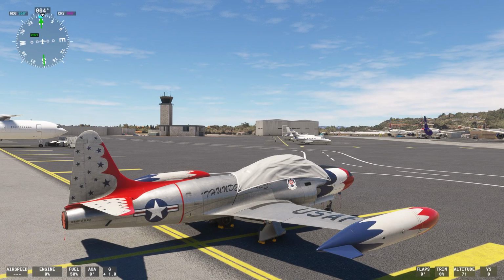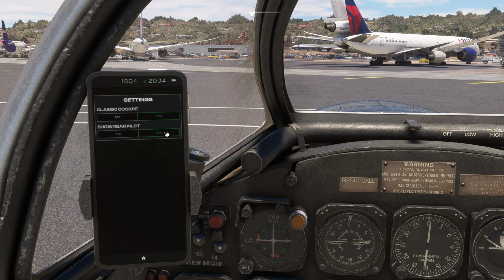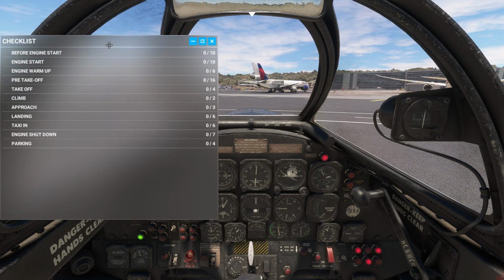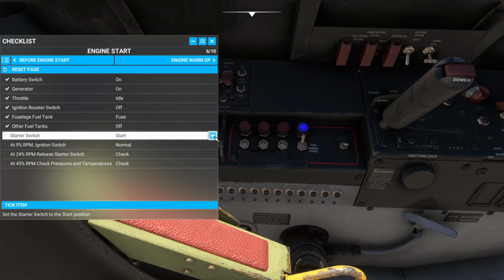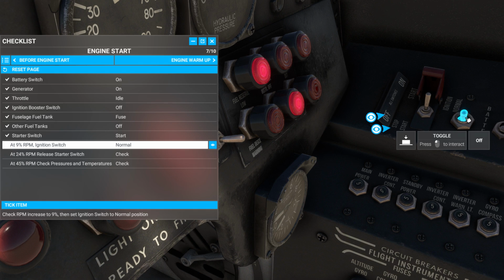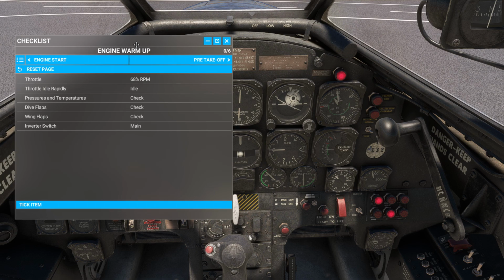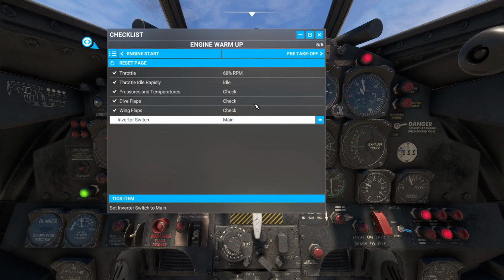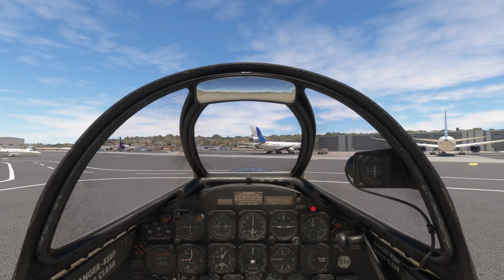T-33 Cold&Dark_startup_KSAN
Going from and cold & dark state, this video walks through the procedures to wake it up and taxi it away.